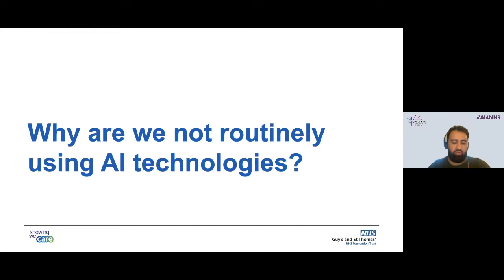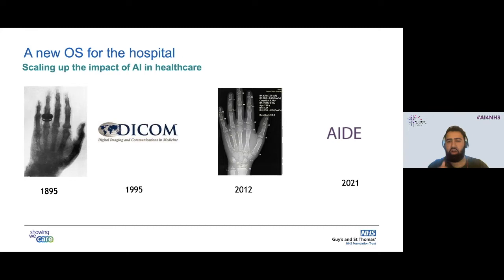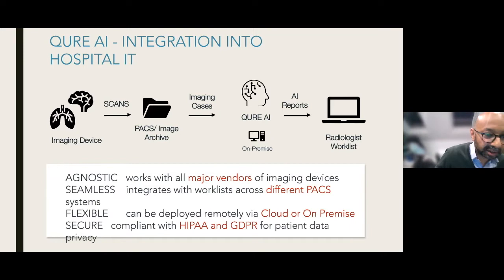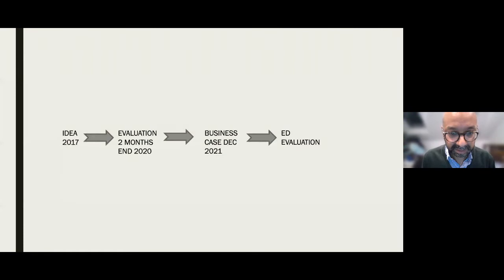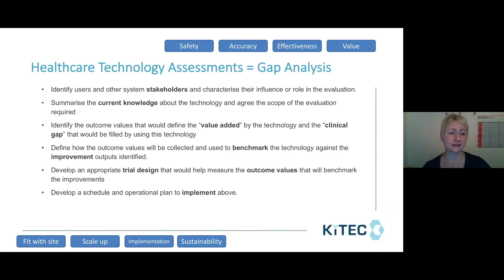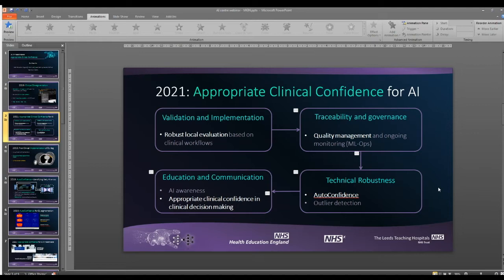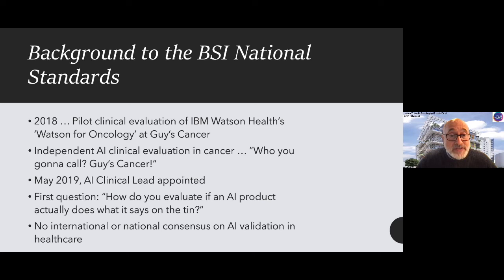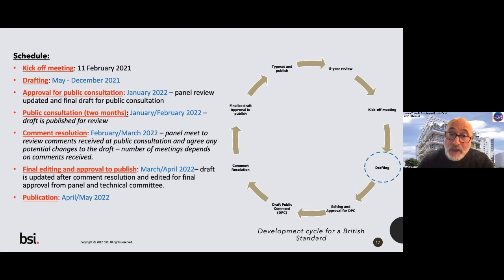Practical challenges of deploying AI on the NHS Frontline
Across the previous two events in our series looking into the application of Artificial Intelligence in the NHS experts in the field have shared examples of successful implementation and the distance still to travel. Of course it's encouraging to talk about such systems as if they are everyday common place however, the reality is far from that. Challenges persist in their introduction and many can be traced back to behaviours in maintain organizational data, the commissioning process; engagement and expectation management.

Overcoming these barriers and arming you with the information to make informed choice on AI systems is the topic of our next event in the AI series 'practical challenges faced in implementing artificial intelligence technologies on the NHS frontline'. This event is open to professionals in healthcare and beyond and to those with an academic or personal interest in medical technology and artificial intelligence in medicine.

About our event chair

Haris Shuaib (haris_shuaib) is Consultant Physicist and Head of Clinical Scientific Computing at Guy's and St Thomas' NHS Foundation Trust; AI Transformation Lead for Artificial Intelligence Centre for Value Based Healthcare.

Danny Ruta (Danny Ruta) is the AI Clinical Lead at the Guy’s Cancer Centre and chaired our second event in our AI series. Danny has formerly held posts as Director of Public health for the London Borough of Lewisham and the City of Newcastle, and as Senior Lecturer in Epidemiology and Health Services Research at Newcastle University and Dundee University.

Anna Barnes (DrABarnesFIPEM ) is Director of The King's Technology Evaluation Centre (KiTEC). Up until June this year Anna was lead Clinical Scientist at University College Hospitals London (UCLH) tasked to introduce the novel combined PET and MRI scanner in the newly built Macmillan Cancer Centre. Over Anna's twenty years career as a Clinical Scientist she has held positions at Glasgow Institute of Neurology and New York University PET imaging Centre; GE Healthcare radiopharmaceutical development team; Columbia University fMRI psychology lab and at the University of Cambridge Brain Mapping Unit.

Michael Nix (drmikenix) is an AI researcher and clinical scientist in adaptive radiotherapy. He holds a joint fellowship with Health Education England and NHSx investigating appropriate confidence levels and ethical implications for the implementation use of AI in the clinic.  He is particularly interested in uncertainty and risk quantification for robust and safe clinical decision making, particularly the skills gaps and educational needs of the UK healthcare workforce in this area.

Dr. Neelan Das
 (neelandas) is a Senior Consultant Cardiovascular and Interventional Radiologist at Kent and Canterbury Hospital. He is leading on the implementation of artificial intelligence tools within the division of imaging at East Kent Hospitals Foundation Trust and has published on the ethics of AI in radiology. Neelan also leads on research and is the local principle investigator in several cutting edge trials utilising Interventional radiology techniques, medical imaging and advanced technology.